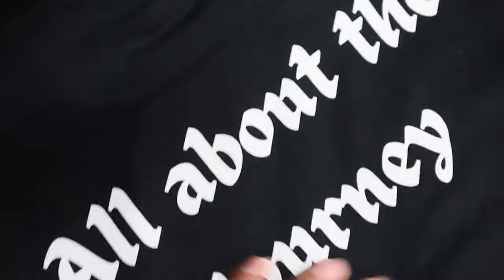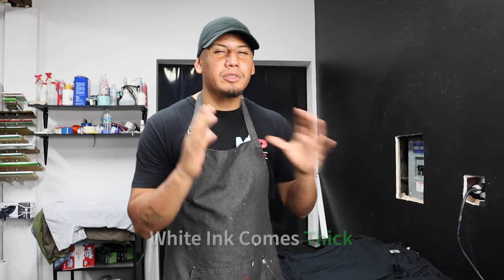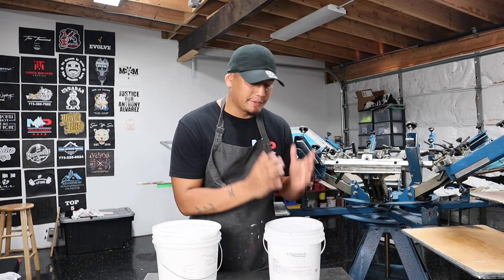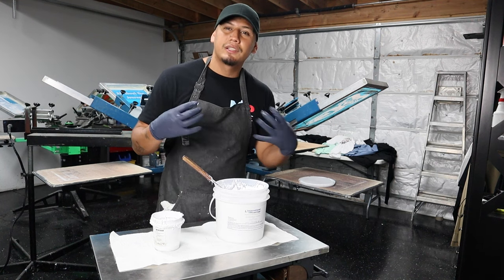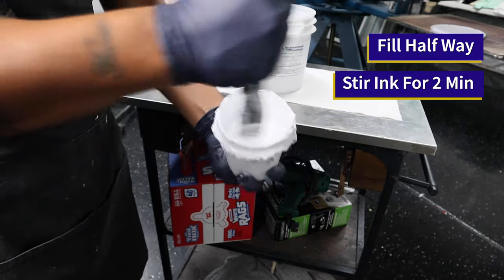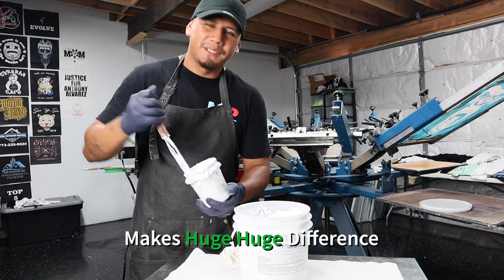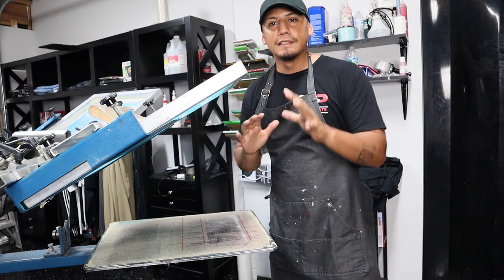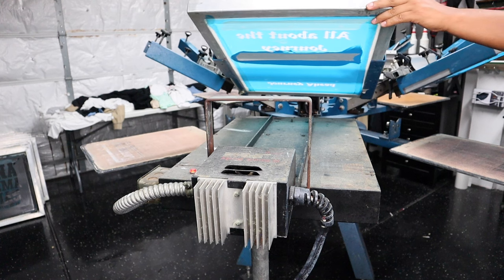Screen Printing White Ink for Beginners Step By Step.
White ink could be a bit frustrating in the beginning  but don't worry I got your Back.

Screen Printing Equipment and Materials Here
Plastisol press wash ,Tape, Inks

Follow us at all our Social medias we are more active Here.